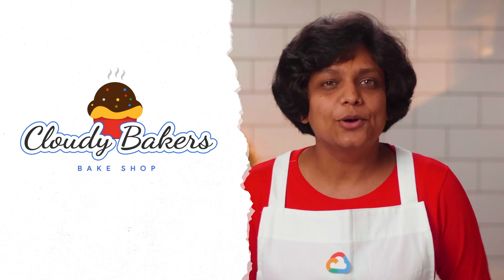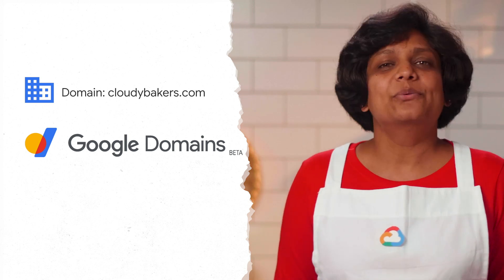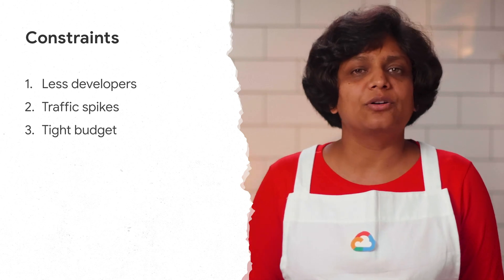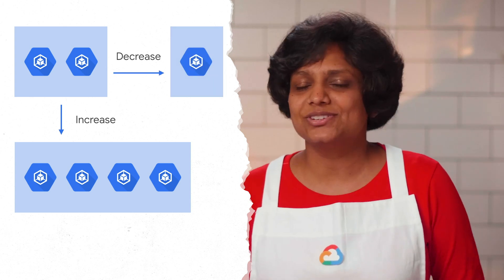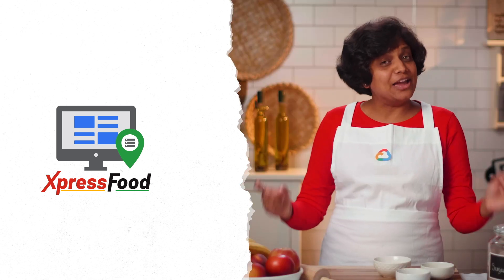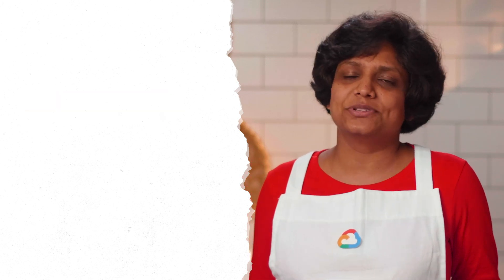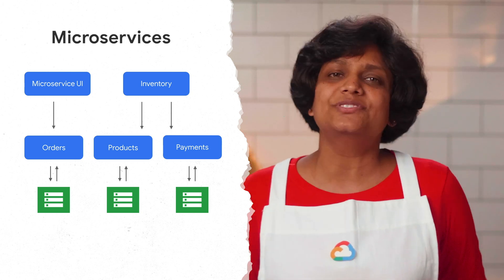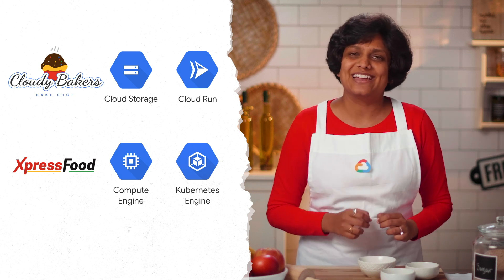Case Study: Hosting Scalable web apps on Google Cloud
In this episode of Get Cooking in Cloud, Priyanka Vergadia goes over website hosting challenges faced by two unique businesses and how Google Cloud was able to help them build an online presence.

Chapters:
0:00 - Intro
0:23 - Cloudy Bakers bakery
1:06 - Launching a website
1:52 - Cloudy Bakers growing pains
2:37 - Cloud Run for a growing online business
3:47 - Xpress Food for online groceries
4:31 - Google Compute Engine for lift & shift approaches
5:42 - Microservices for Xpress Food’s web app
6:24 - Containerization of microservices
6:54 - Wrap up

Product:Cloud Storage, Compute Engine, Kubernetes Engine, Cloud - Compute - Cloud Run; fullname:Priyanka Vergadia;